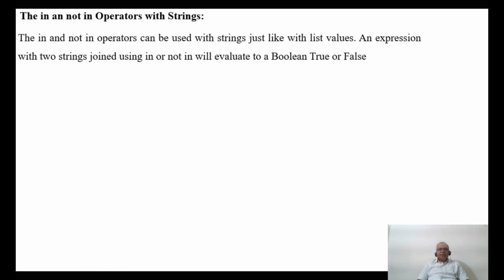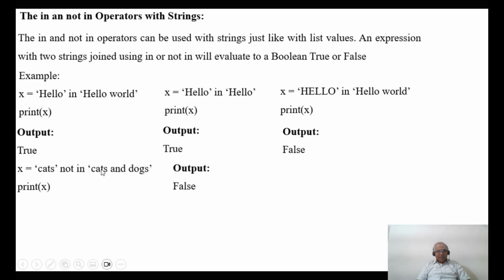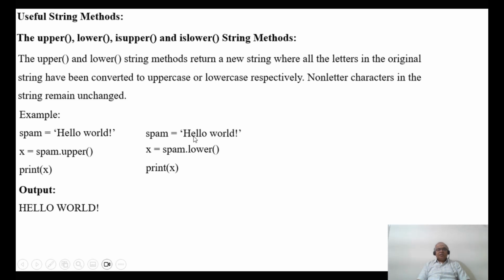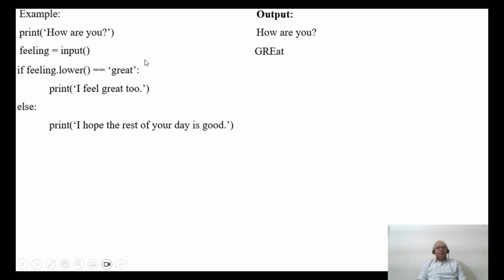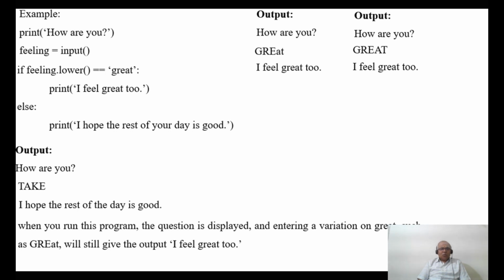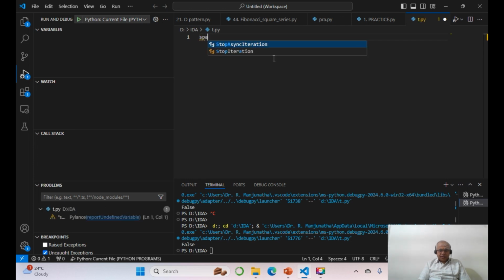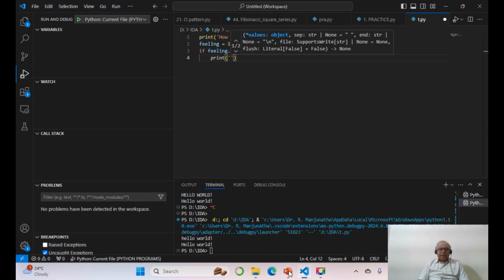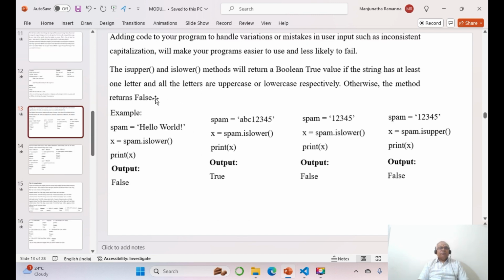58 In and not in operators with strings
in and not in operator with strings